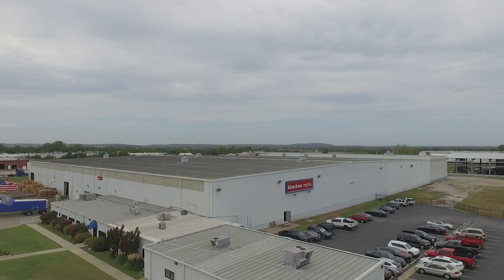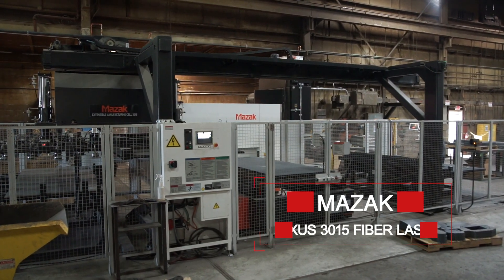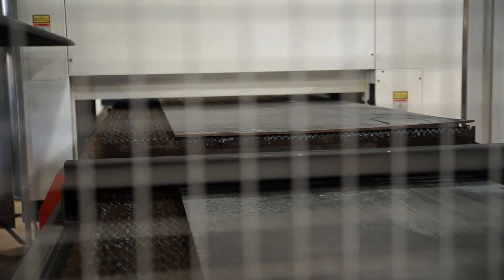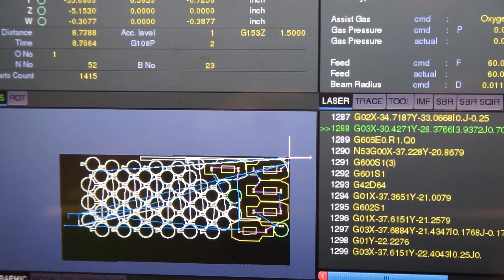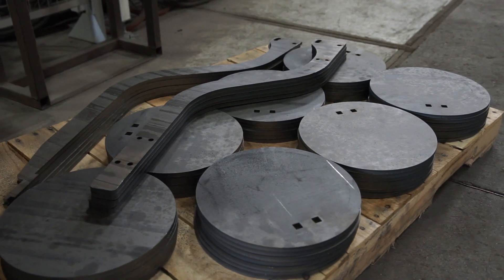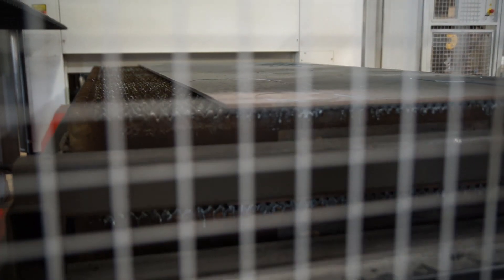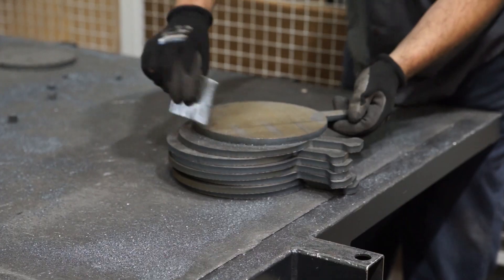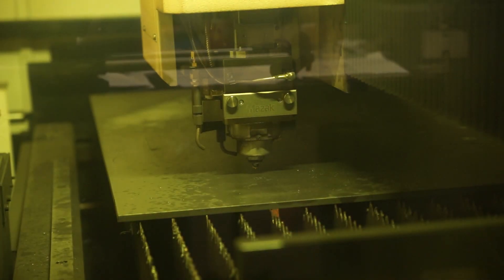Mazak Nexus 3015 Fiber Laser | Kloekner Metals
The Mazak Nexus 3015 Fiber Laser has a 60 x 120 shuttle table and a load-unload automation. This laser can cut up to 1" carbon steel and stainless and processes parts very efficiently. It also cuts and pierces fast and it has an increased thickness capacity as far as cutting.